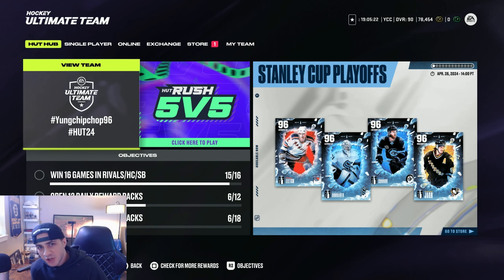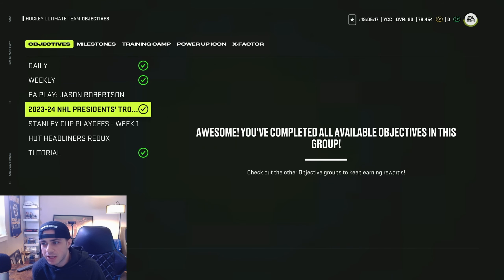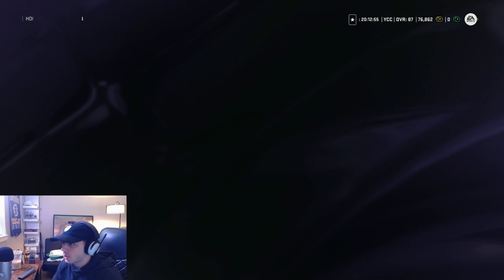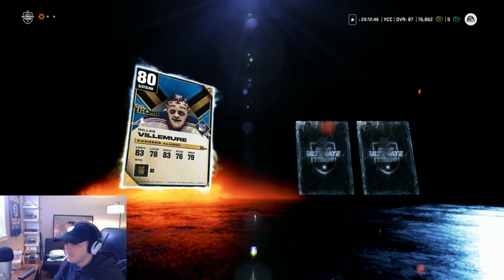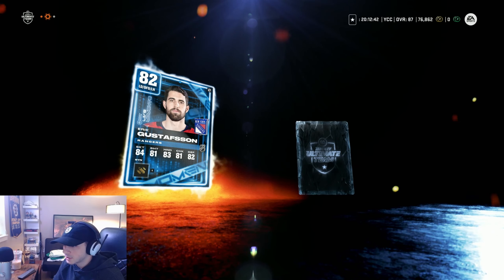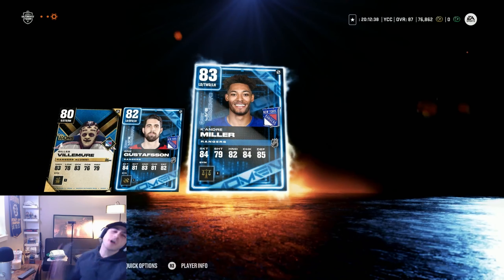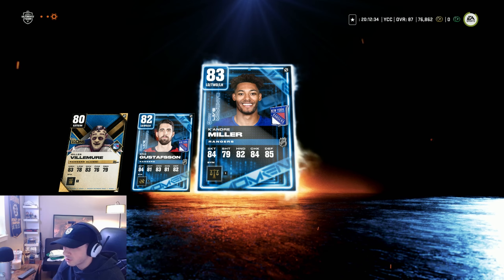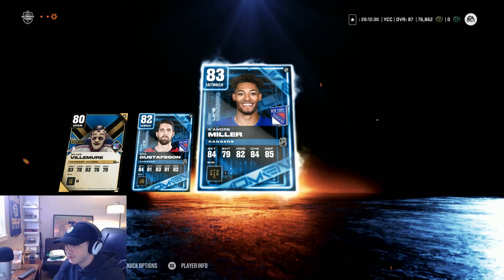OPENING THE NEW PRESIDENT'S TROPHY PACK...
In this video we open the new President's Trophy pack that is free after completing the objectives in Hockey Ultimate Team. Lets see what we get and talk about it.